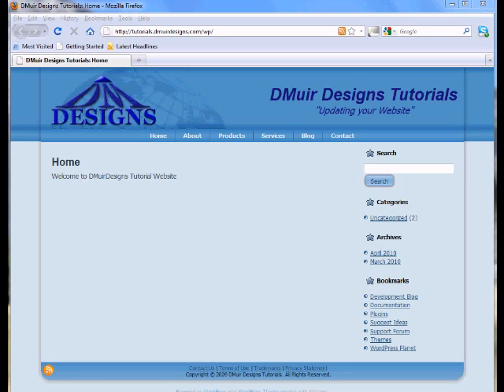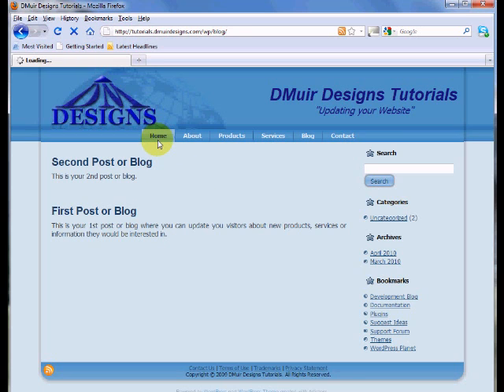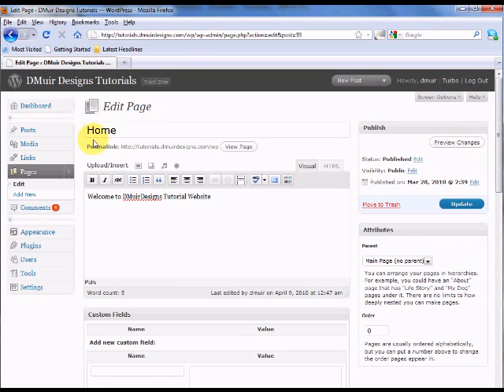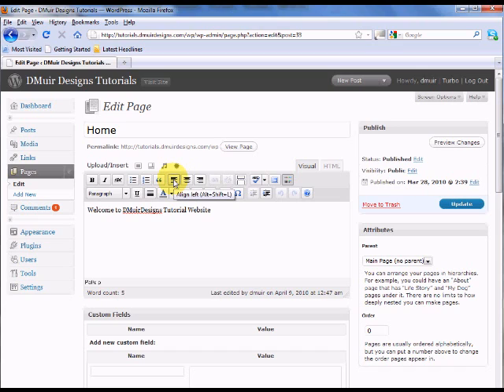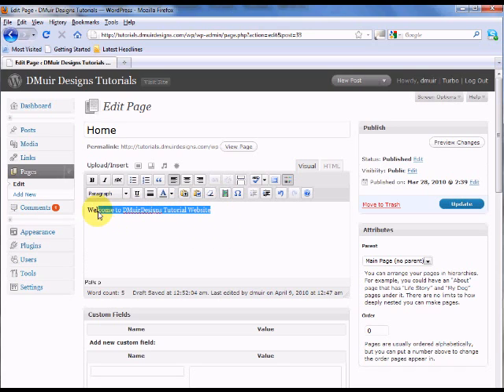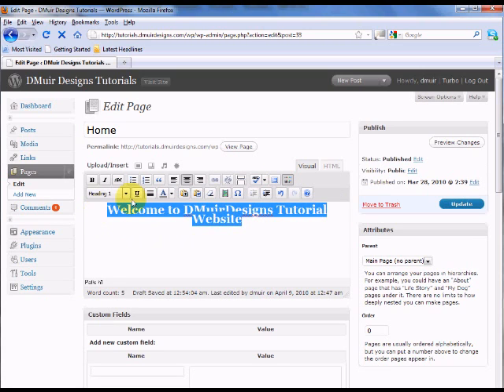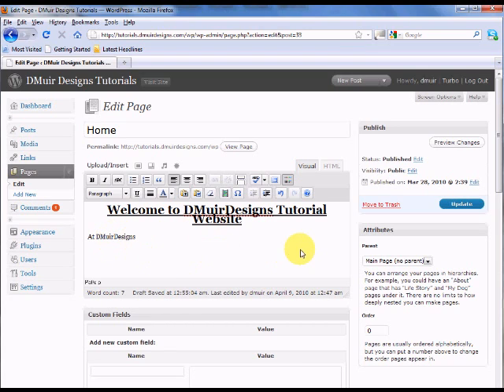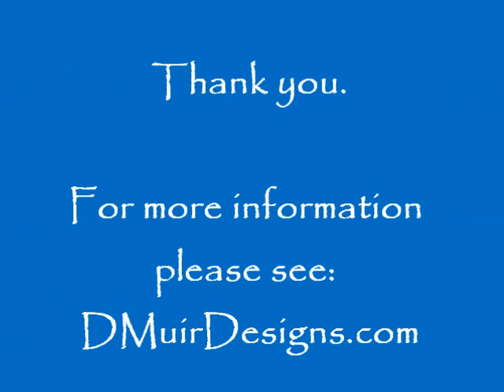Wordpress 102 - How to Make Text Changes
This tutorial goes over the basics of how to make text changes in your WordPress website such as bold, italic, underline and different styles.  Most importantly it emphasizes the need to Update so as to save your changes.